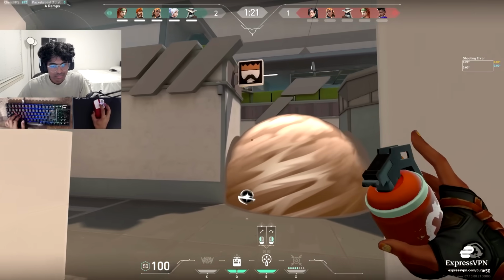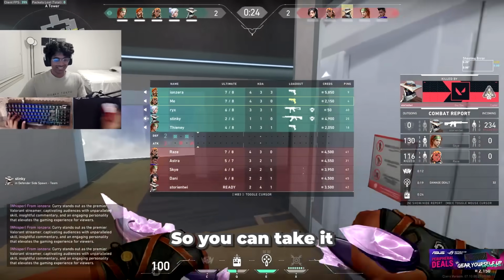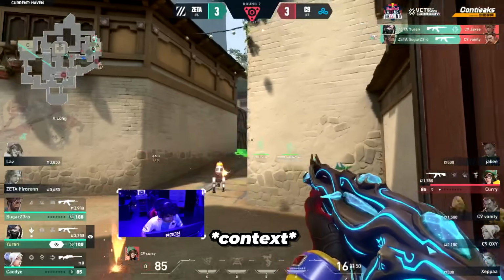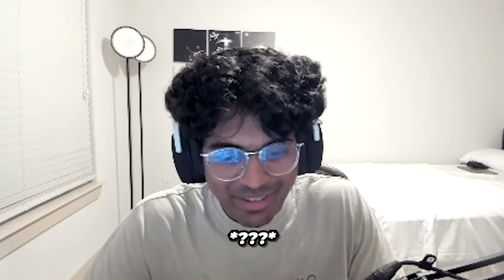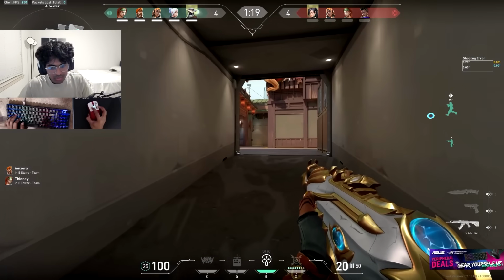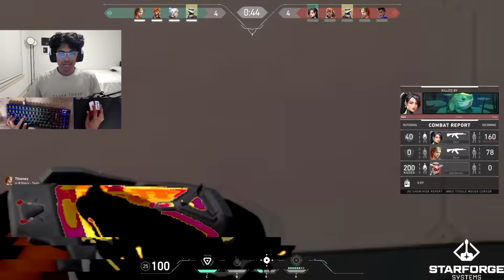Valorant, But My Team is Actually Insane..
I'm curry, an ex professional valorant player who has previously played for teams such as C9  Valorant and T1 Valorant. I have also peaked rank one radiant in the Valorant ranked leaderboards many times. I'm challenging myself by taking an unranked account to radiant in the shortest time possible on every single role. I already finished Initiator to Radiant, Controller to Radiant, Sentinel to Radiant and the Duelist to Radiant challenges. Now it's time for me to travel to Europe and try to get Radiant as fast as I possibly can. Watch me as I give educational tricks and tips on how to play Valorant at the highest level and dominating the ranked queues with funny and raging moments I have on stream.